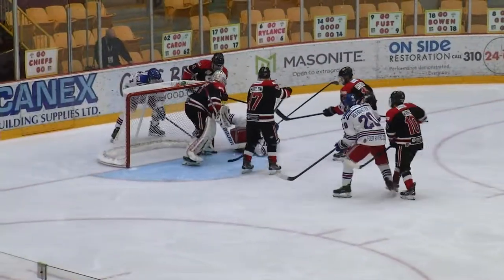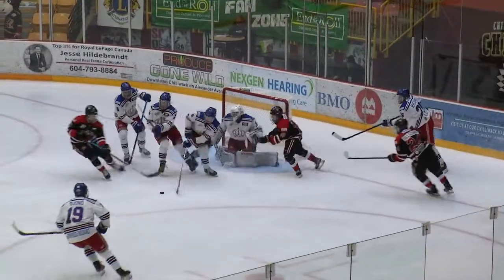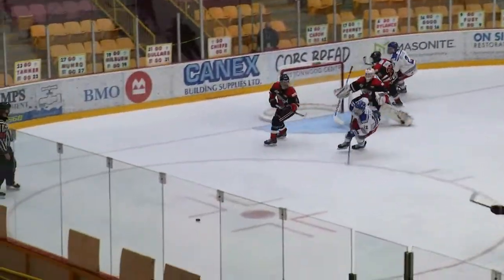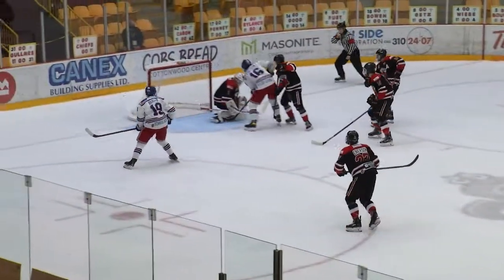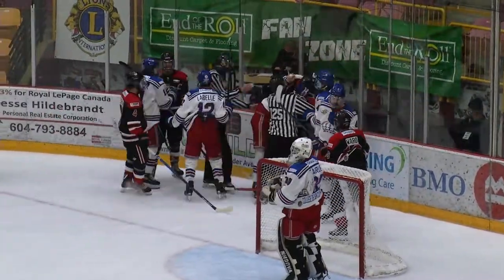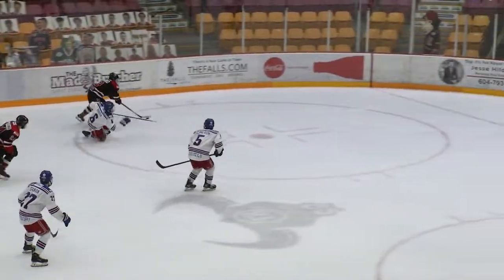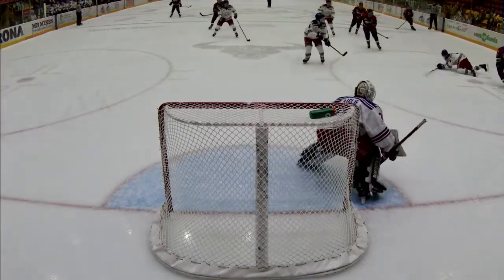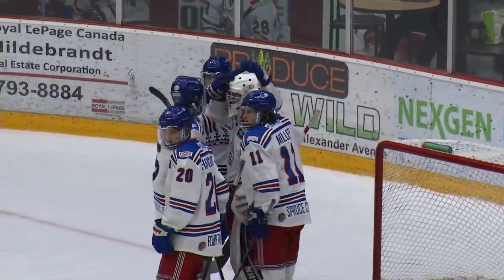Official BCHL Highlights | PG vs. Merritt - April 4th, 2021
Video Production by 4theWIN MEDIA in association with the BCHL and the Chilliwack Chiefs.

Highlights can be reproduced with credit to 4theWIN Media and the Chilliwack Chiefs.